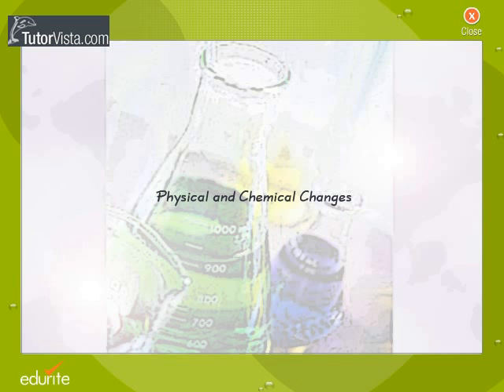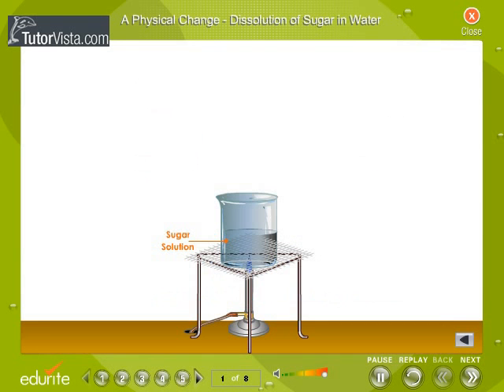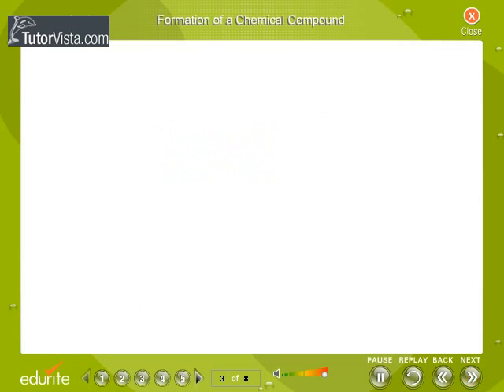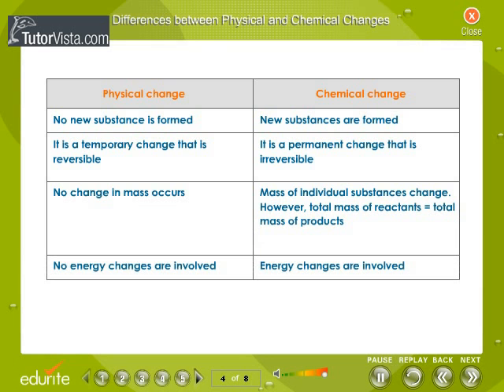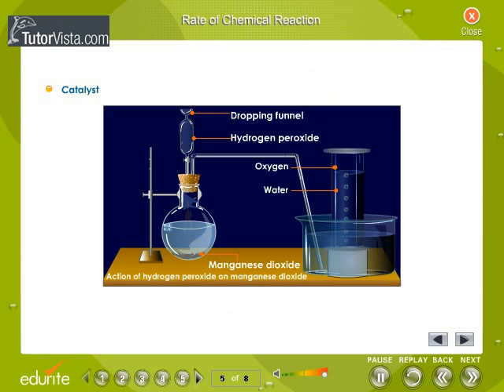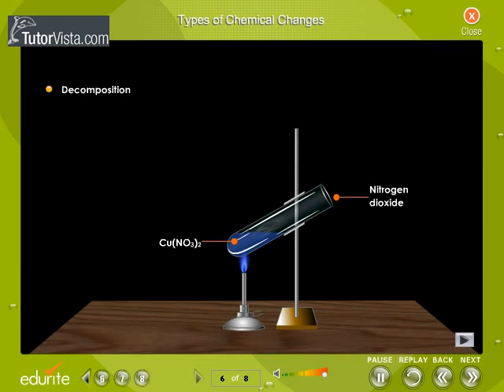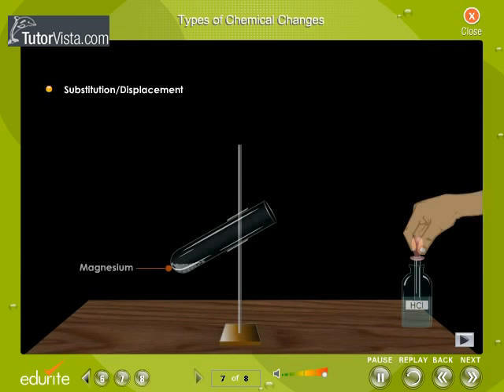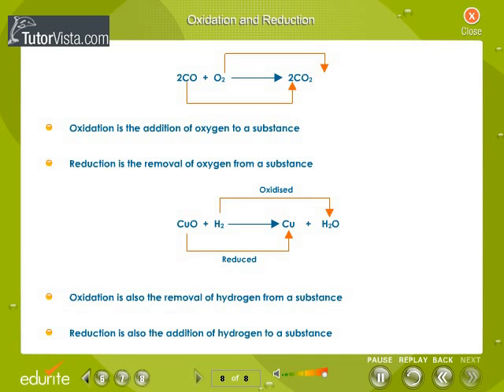Physical And Chemical Changes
Physical change is a concept introduced to contrast with the concept of chemical change. A physical change is any change not involving a change in the substance's chemical identity. Matter undergoes chemical change when the composition of the substances changes: one or more substances combine or break up (as in a relationship) to form new substances. Physical changes occur when objects undergo a change that does not change their chemical nature. A physical change involves a change in physical properties. Physical properties can be observed without changing the composition of matter. Examples of physical properties include: texture, shape, size, color, volume, mass, weight, and density.
An example of a physical change occurs when making a baseball bat. Wood is carefully crafted into a shape which will allow a batter to best apply force on the ball. Even though the wood has changed shape and therefore physical properties, the chemical nature of the wood has not been altered. The bat and the original piece of wood are still the same chemical substance.
Changes are sometimes hard to categorize strictly as physical or as chemical. Dissolving a salt in water involves the breaking of chemical bonds, yet is often described as a physical change. Some teachers hold that a chemical change is a rearrangement of atoms, but many physical changes also involve the rearrangement of atoms. Many chemical changes are irreversible, and many physical changes are reversible, but reversibility is not a certain criterion for classification. Although chemical changes are often recognized by an indication such as odor, color change, production of a precipitate, or production of a gas, every one of these indicators can result from physical change.
chemical change, bonds are broken and new bonds are formed between different atoms. This breaking and forming of bonds takes place when particles of the original materials collide with one another. Some exothermic reactions may be hot enough to cause certain chemicals to also undergo a change in state; for example in the case of aqueous solutions, bubbles may not necessarily be newly produced gas but instead water vapor.
Whenever chemical reactions occur, the atoms are rearranged and the reaction is accompanied by an energy change as new products are generated. An example of a chemical change is the reaction between sodium hydroxide and hydrogen chloride to produce sodium chloride, or table salt. This reaction is so exothermic, meaning it releases heat in the form of energy, that even flames are generated. This is an example of a chemical change because the end product is molecularly different from the starting molecules.
Chemical changes are happening all the time. There are several different types of chemical change, including: synthesis, decomposition, single displacement, double displacement, neutralization, precipitation, combustion and redox.